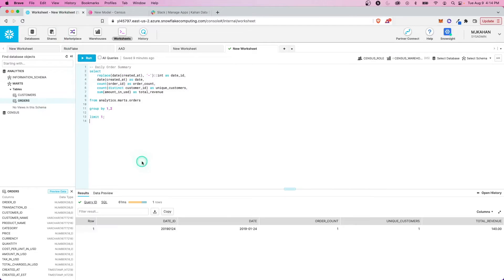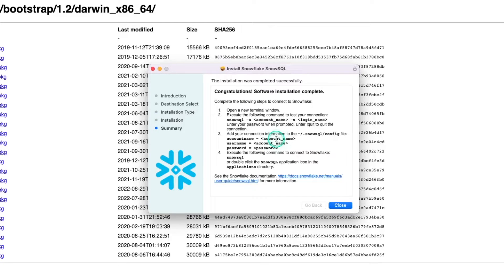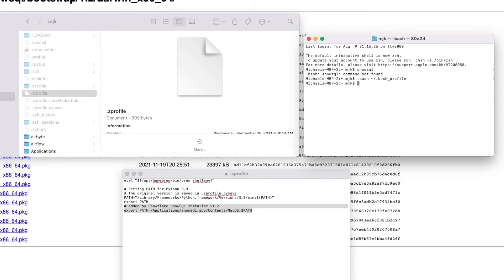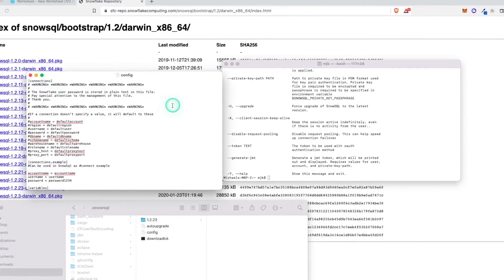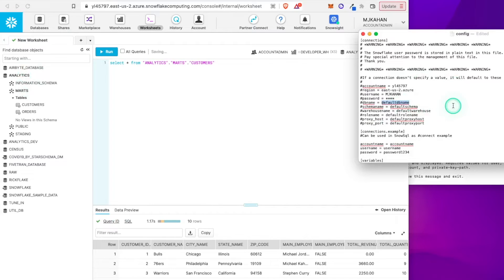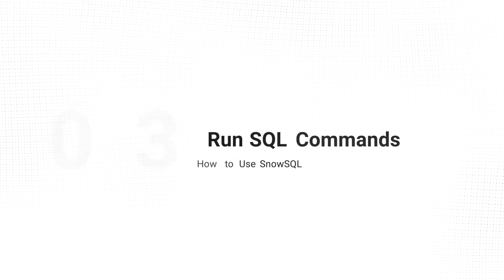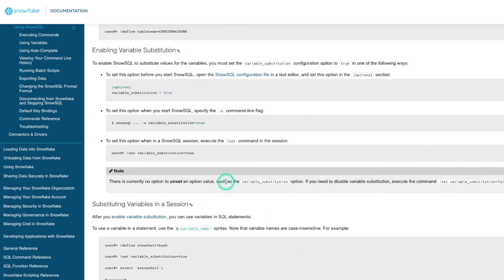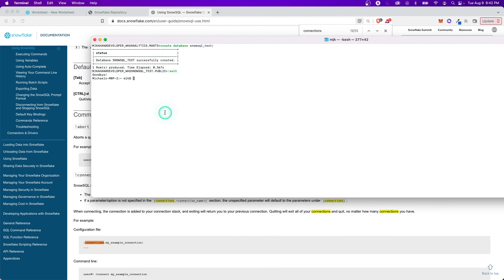How to use SnowSQL | Install, Config & Query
Don’t let the command line scare you from using SnowSQL.

Most of the time we use Snowflake we’ll be working in the normal web UI.

But sometimes you’ll need to use the command line to run various operations.

Whether for security purposes, automation or to handle large local file uploads.

In today’s video you’ll see how to easily get up and running with this tool in under 10 minutes.

What is SnowSQL?

SnowSQL is the command line client for connecting to Snowflake to execute SQL queries and perform all DDL and DML operations.

This also includes loading data into and unloading data out of database tables.

By the end of this video you’ll see be ready to use it on your own!

In today's video you'll see how to :
- Download & Install SnowSQL
- Setup your config file
- Run basic SQL commands via the command line

Timestamps:
00:00 - Intro
00:46 - Install SnowSQL
04:14 - Setup Config File
07:52 - Run SQL Commands